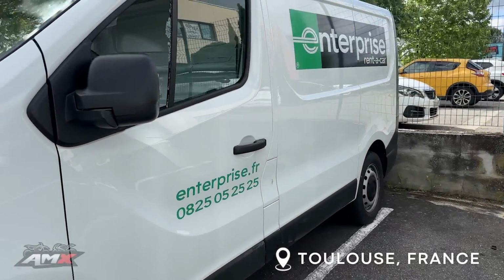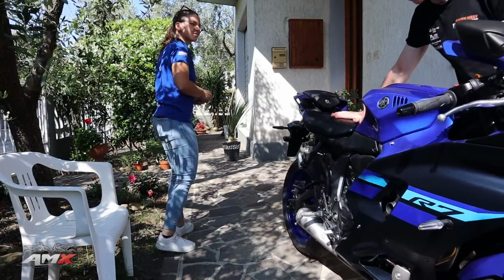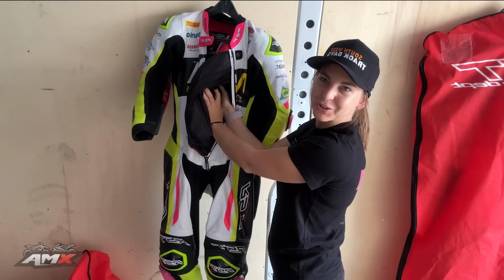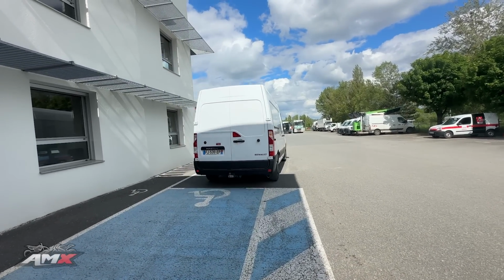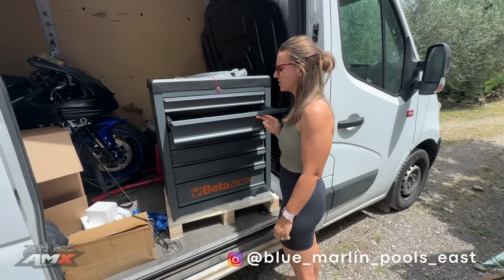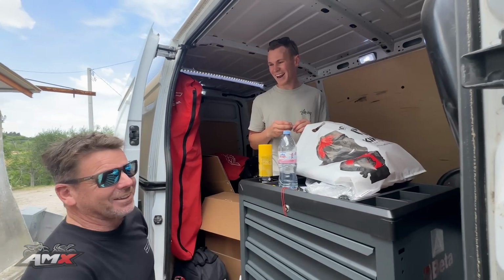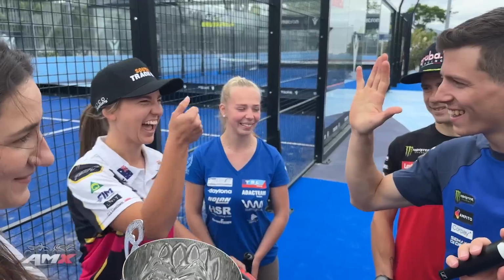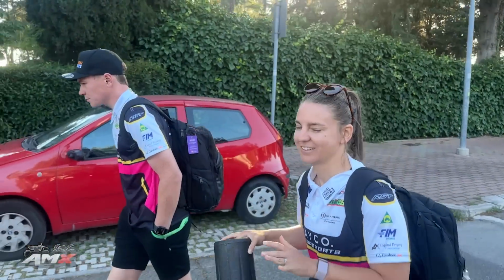I raced in the first Women's World Championship at Misano with WorldSBK! Ep2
Your first exclusive behind the scenes look into the Inaugural FIM Women's Circuit Racing World Championship held at Misano World Circuit on the 14 - 16th June 2024, run alongside WorldSBK!

Watch all the FIM Women's Circuit Racing World Championship LIVE